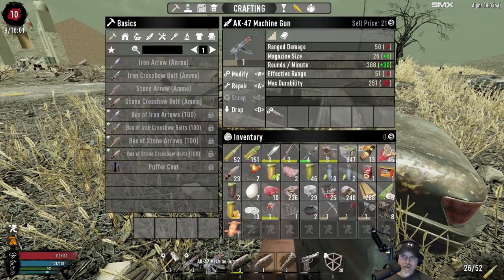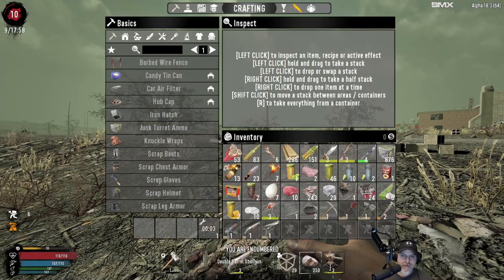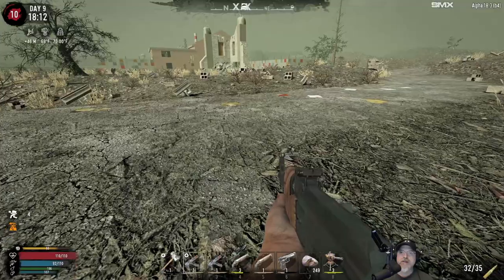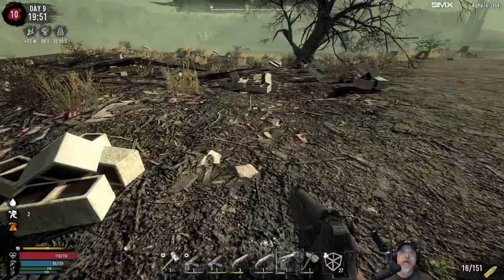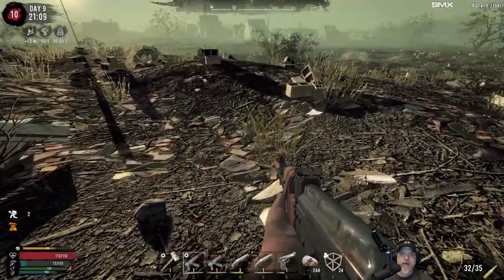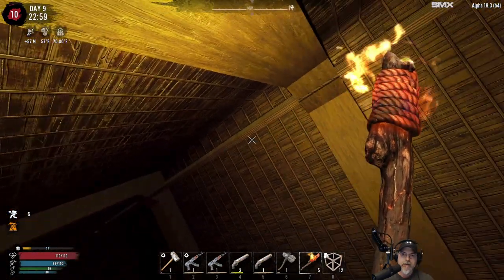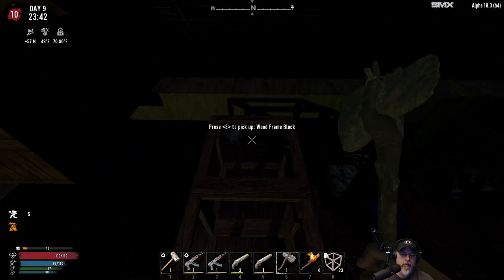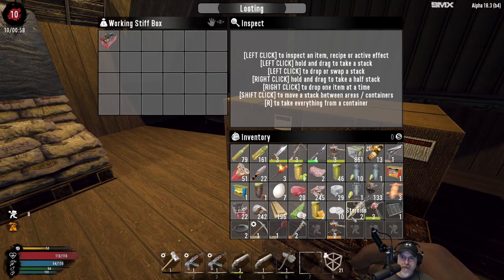7 Days to Die | Insane-Nightmare-NitroGen Wasteland Series | E20 A Lofty Goal